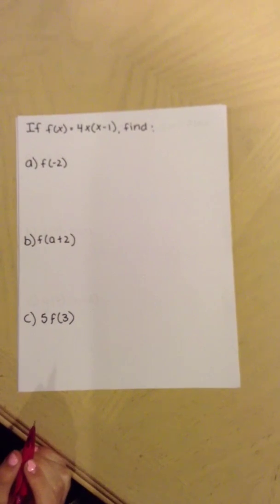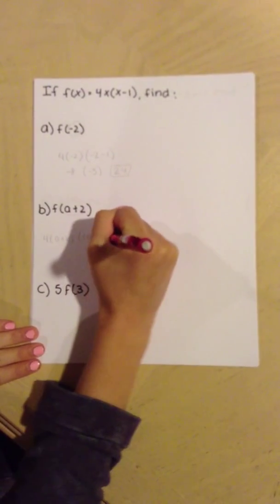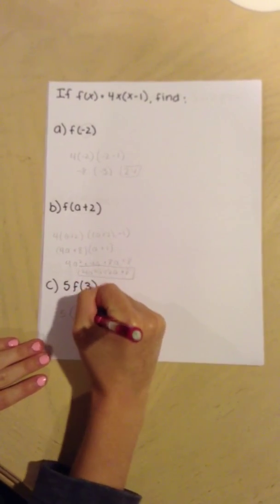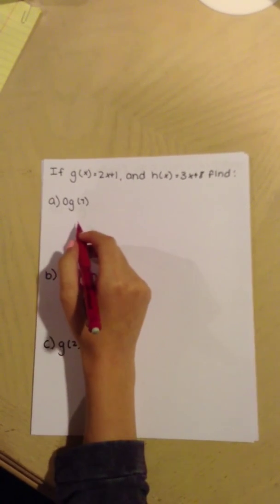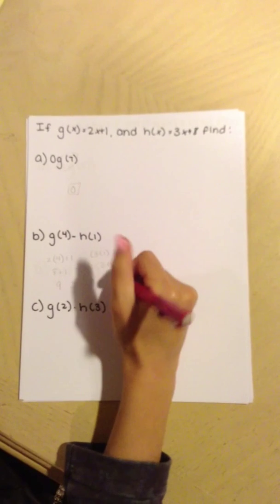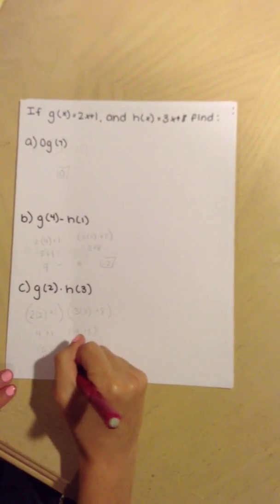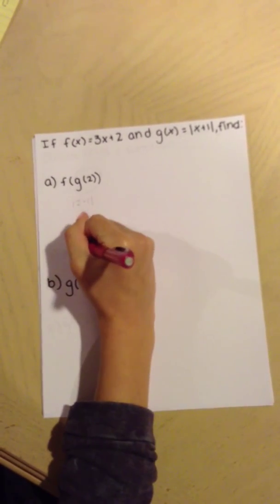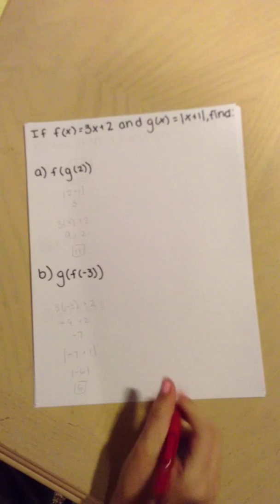Function 1 Review Part 3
F(x)